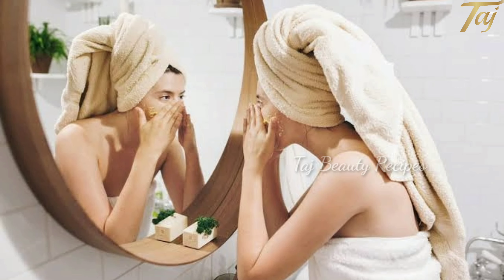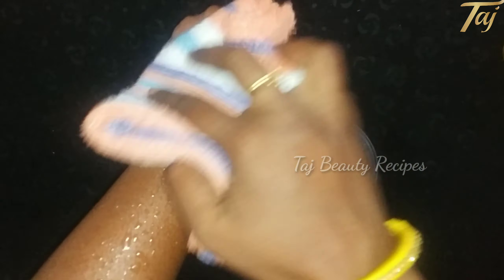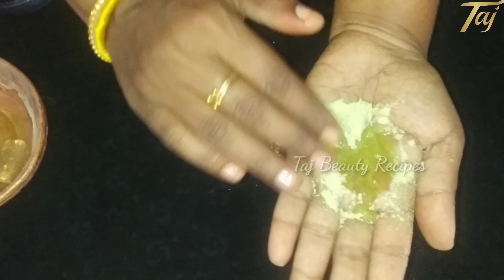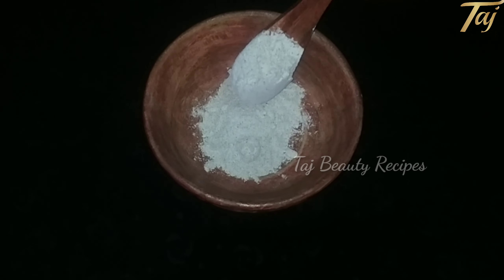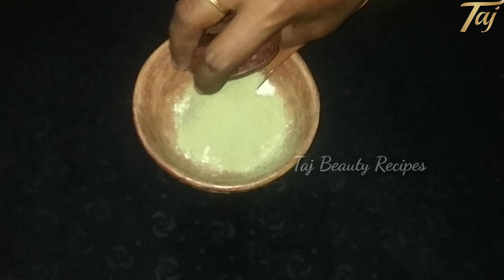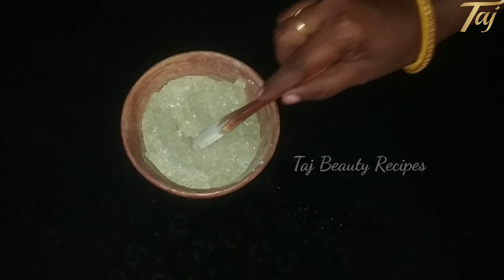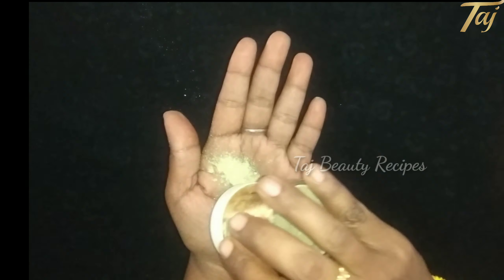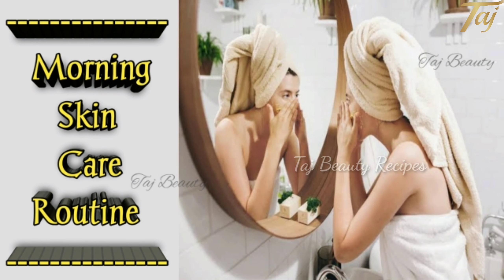ச௫ம பராமாிப்பு ...My Morning Skin Care Routine... For clear Spotless Glowing...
My Natural Morning Skin Care Routine... Hair Care Taj Beauty Recipes